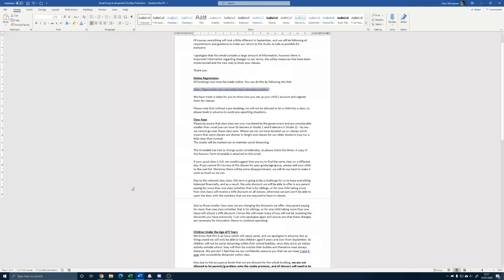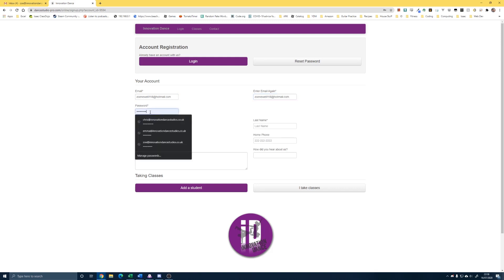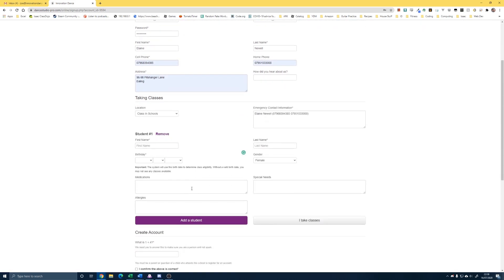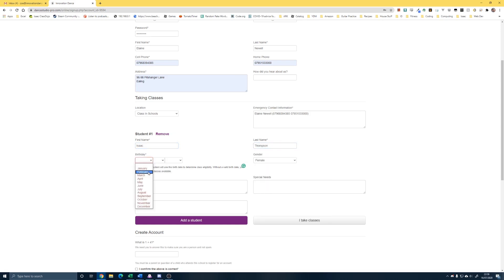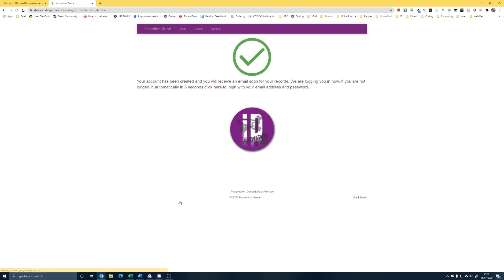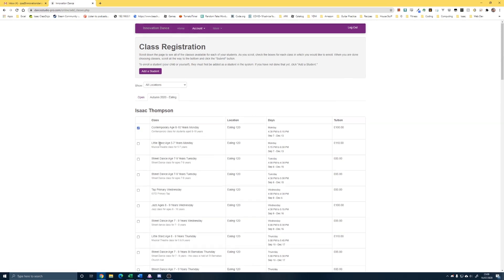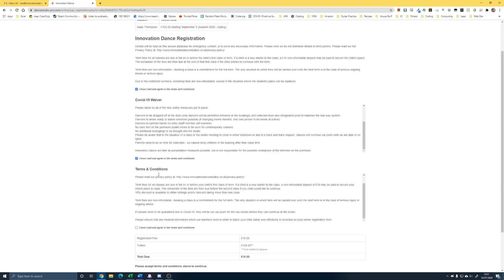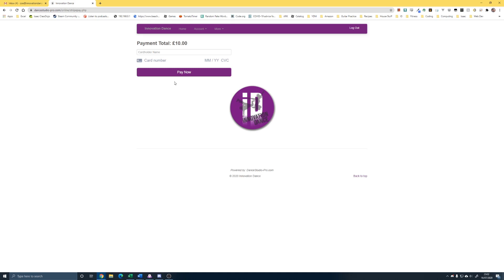Online Registration - How to enrol a student!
How to sign up your child and paid deposit/term fees our online booking system.